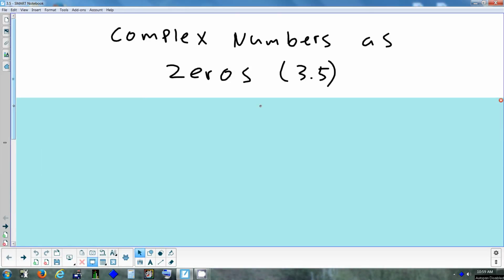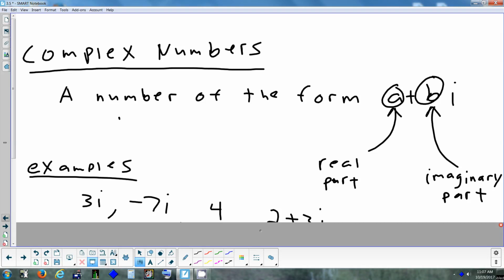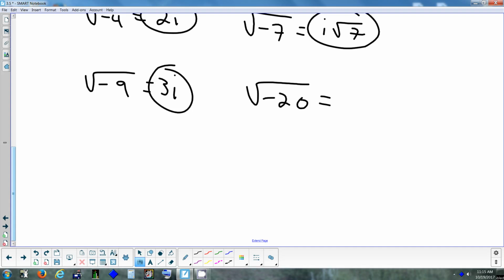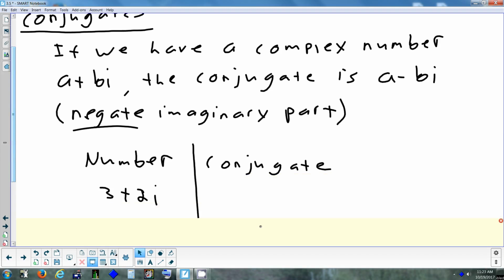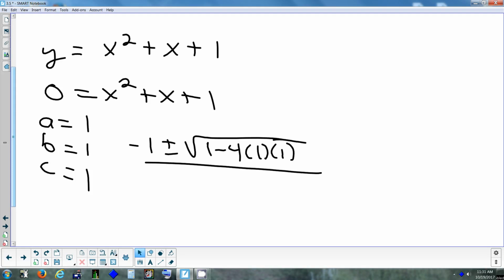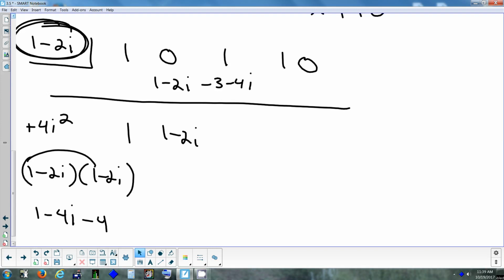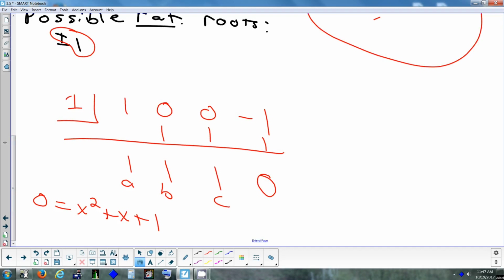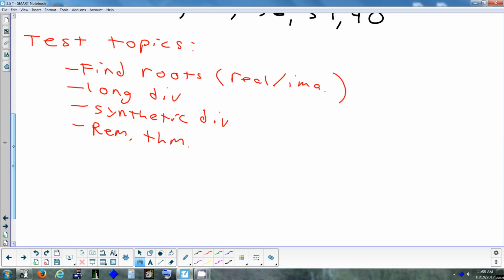3.5 Complex Numbers as Zeros 10-19-17